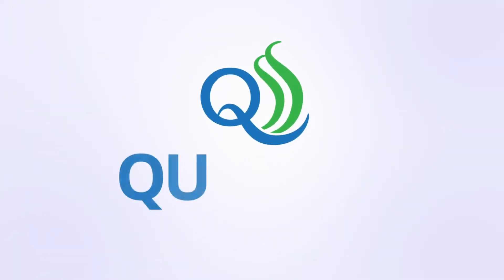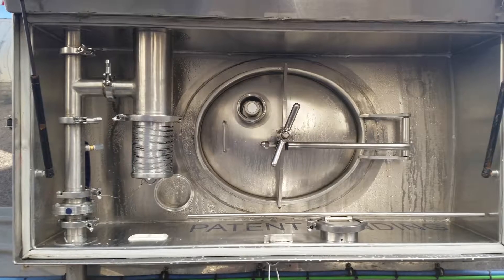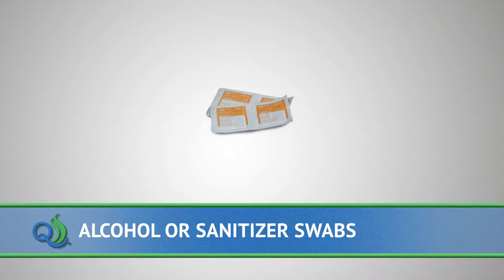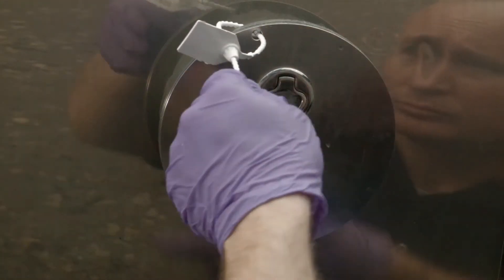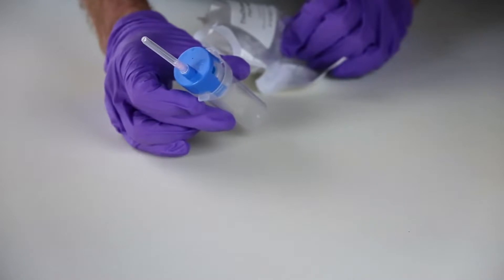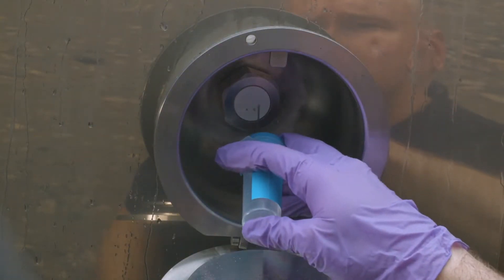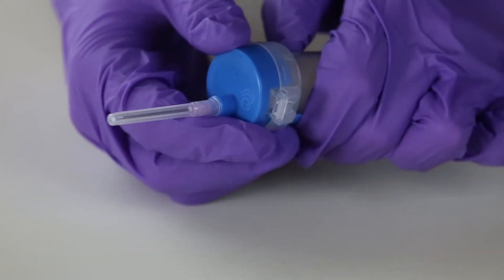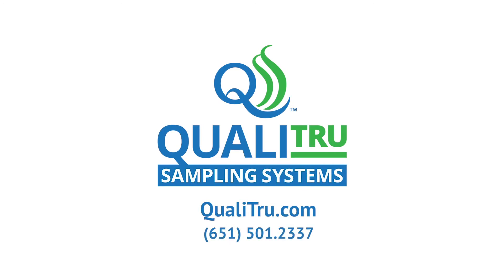Appendix N & Antibiotic Track Sampling Training Guide - QualiTru Sampling Systems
Visit our website for to learn more about QualiTru's easy to use, versatile, and cost-effective solutions for accurate and representative sampling that helps the liquid food industry produce safe and high-quality products